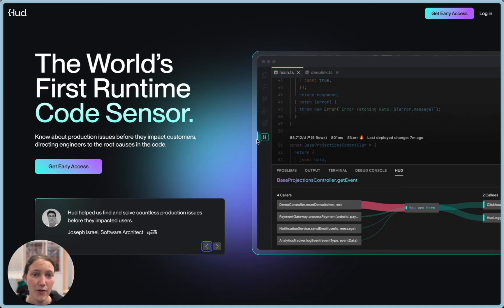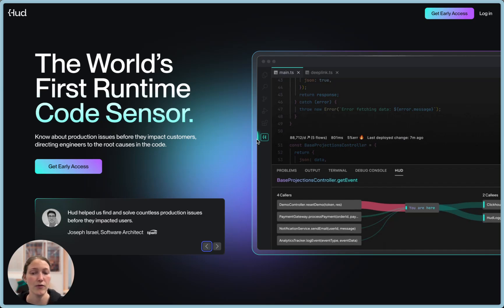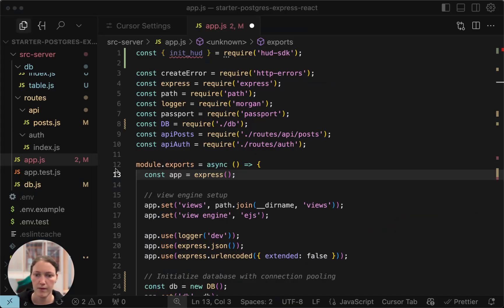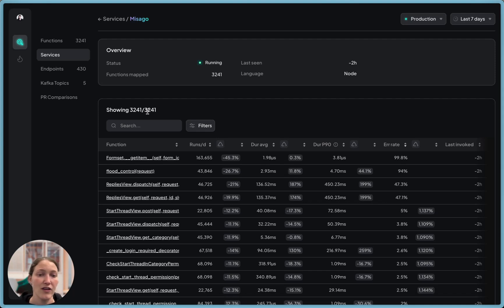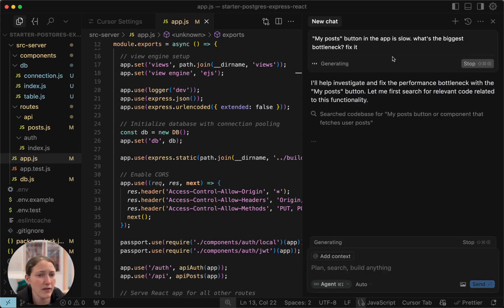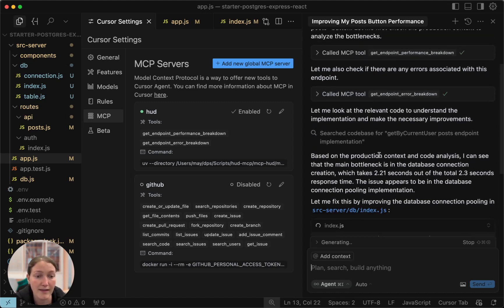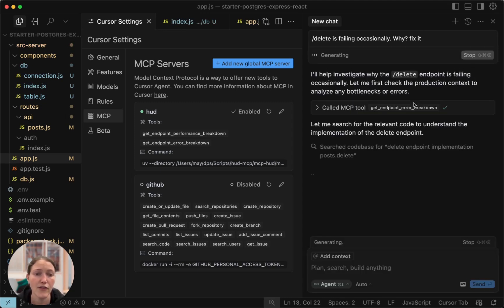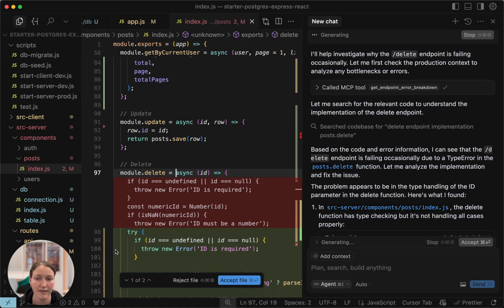MCP for Production-Safe Code Generation using Hud’s Runtime Code Sensor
This is what it looks like when agentic AI gets access to real production data.
LLMs are now helping build real software-but without production context, they write code that often doesn’t work in the real world.
They can’t see broken flows, performance bottlenecks, or cascading failures from external dependencies-the real reasons systems go down.
Hud’s runtime code sensor changes that. It runs with your service and automatically captures function-level behavior-no configuration, instrumentation, added logs, dashboards, or maintenance needed.
With Hud’s MCP, that production context becomes available to AI environments like Cursor, Windsurf and Github CoPilot-The result? Code that’s grounded in how your system actually behaves in production.
In this video, Hud CTO May Walter walks through:
✅ How Hud runs with your code and captures real-time function behavior
✅ What makes MCP possible - and why it matters
✅ Cursor in action: same prompt, two different outcomes - with and without MCP
Once you see a model reason over live production behavior… shipping without it feels reckless.
🎥 Chapters:
00:00 – LLMs, production, and the problem we're solving
00:20 – Meet Hud’s Runtime Code Sensor
00:40 – Introducing Hud’s MCP (Model Context Protocol)
01:00 – Web + IDE: real-time function behavior
01:30 – Cursor demo: with vs. without MCP
02:30 – Production-Safe Code Generation in action